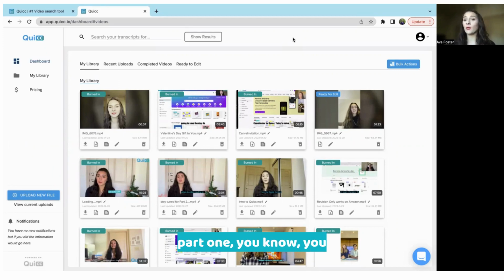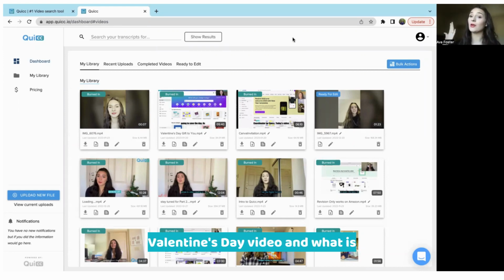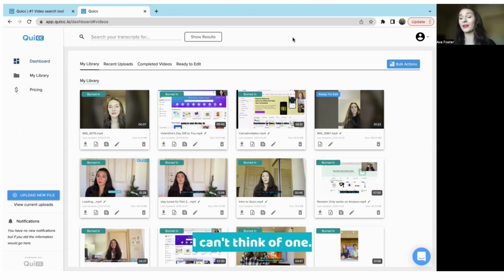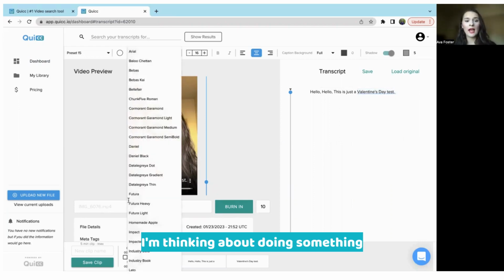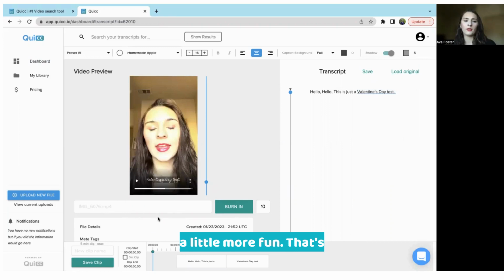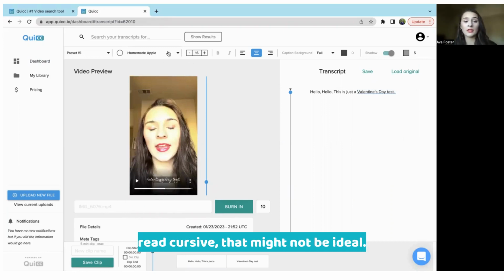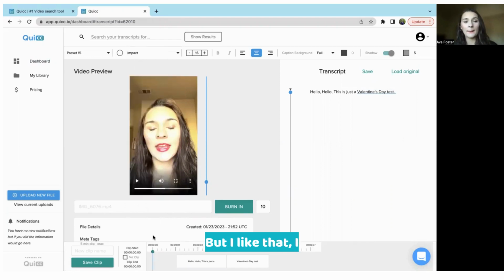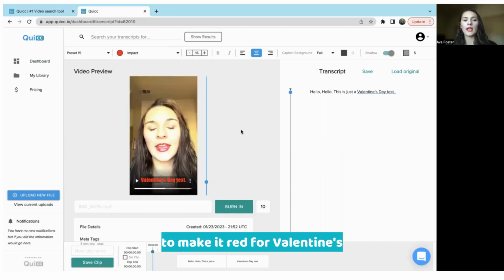Valentine's Day Gift Ideas pt.2 And A Special Announcement!